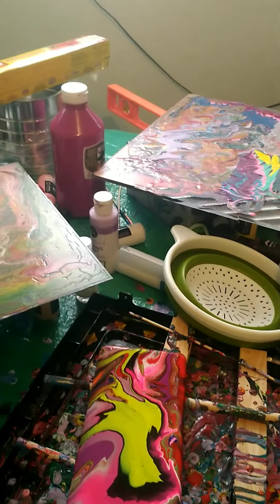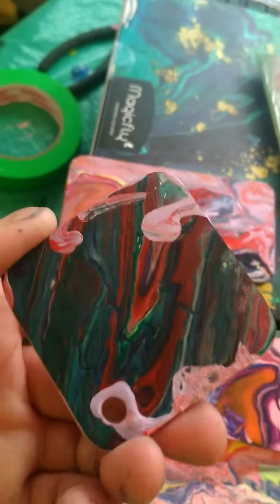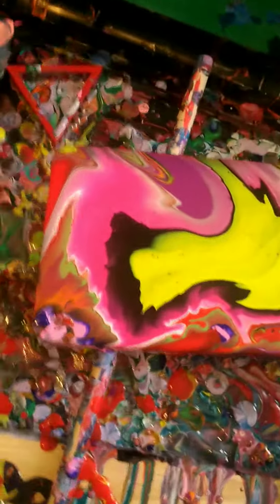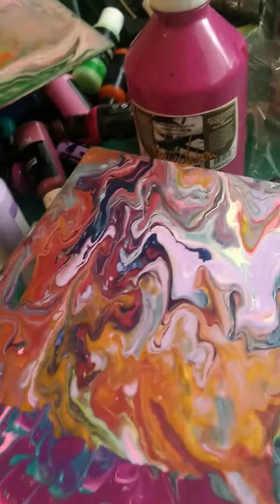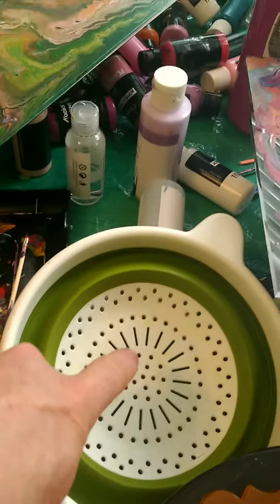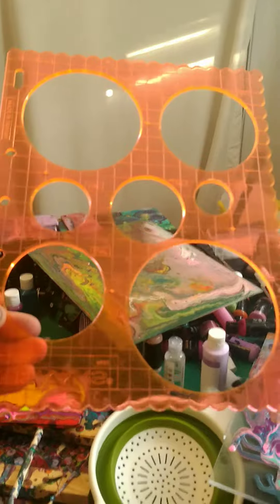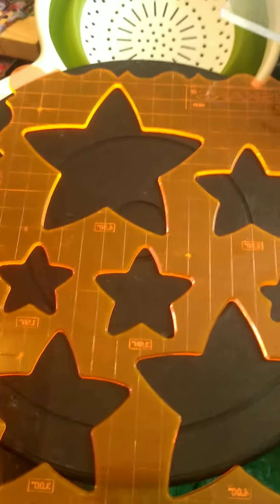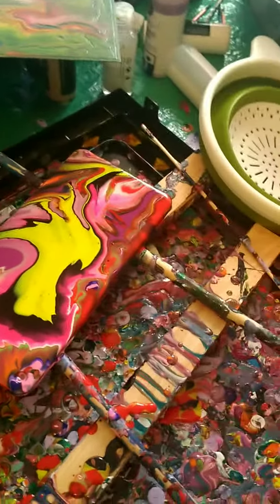MORE ACRYLIC POURING CREATIONS USING PREMIXED MAGICFLY BRAND